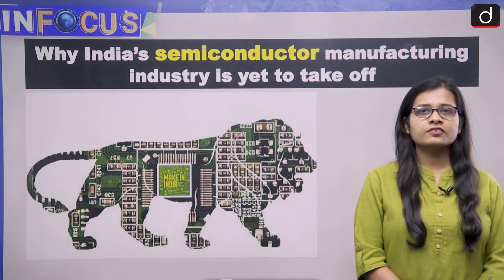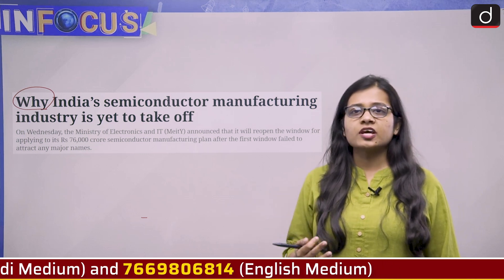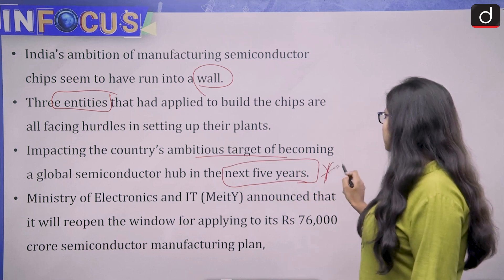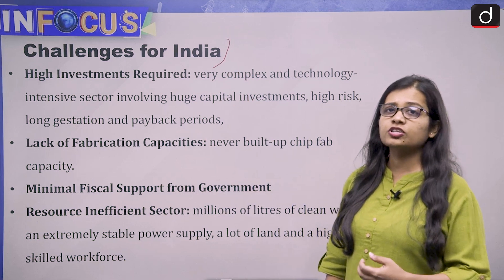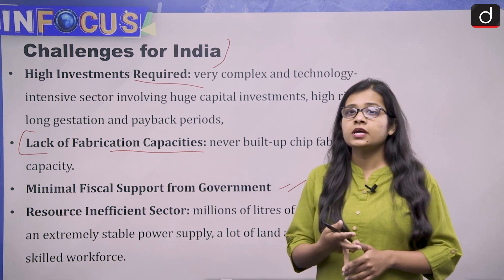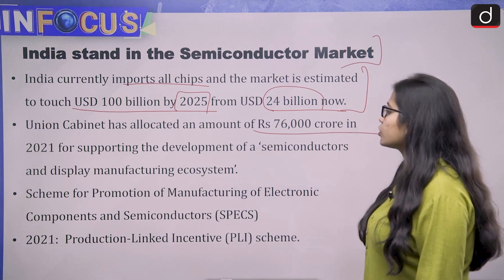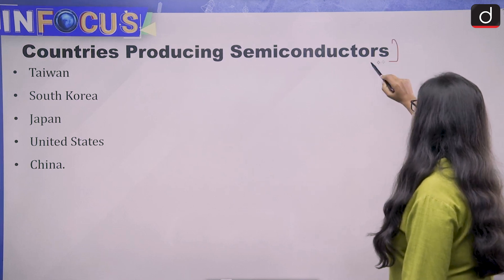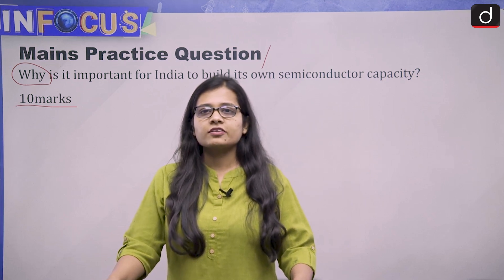India’s semiconductor manufacturing industry - IN FOCUS | Drishti IAS English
Struggles to find the right technology, an applicant running out of contention due to a delayed merger, and an unviable proposal – India’s ambition of manufacturing semiconductor chips seem to have run into a wall. The Ministry of Electronics and IT (MeitY) announced that it will reopen the window for applying to its Rs 76,000 crore semiconductor manufacturing plan after the first window failed to attract any major names.